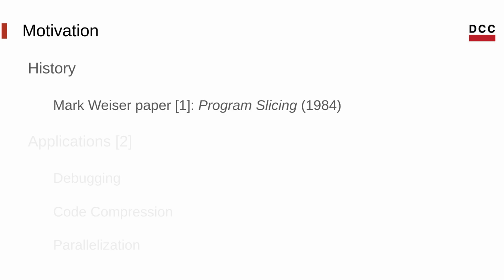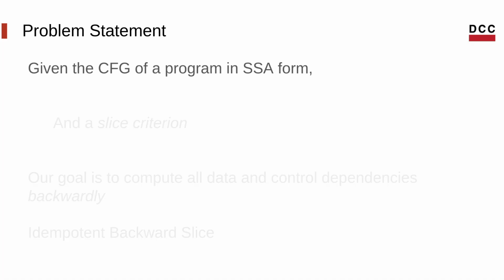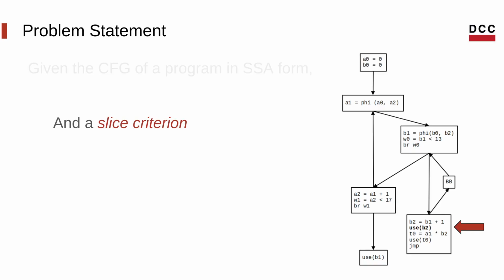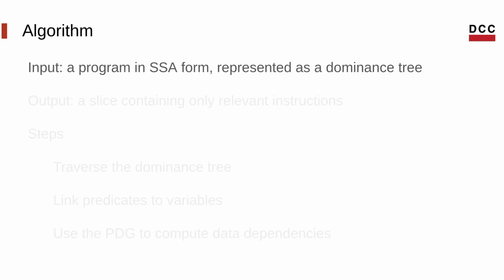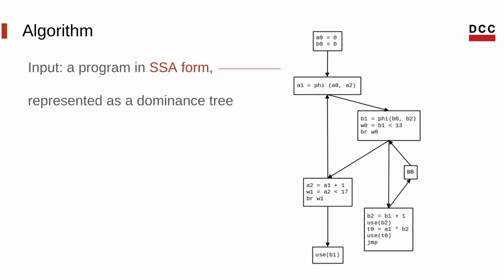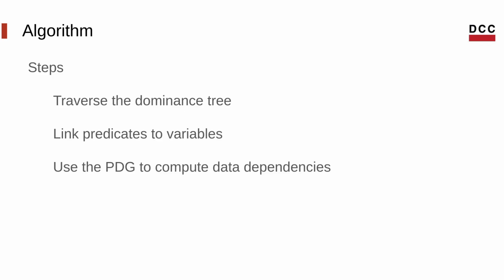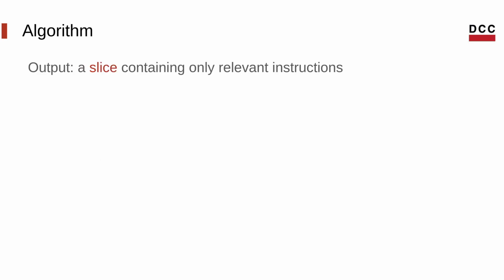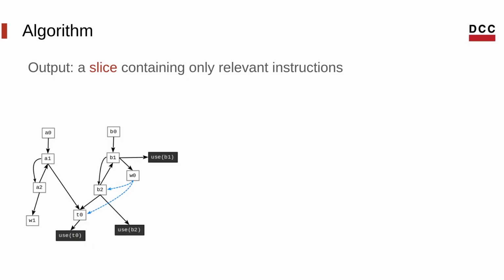Idempotent Backward Program Slice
Program slicing is a technique used to extract parts of a program that are relevant to a specific computation or behavior. Given a point in the program (called the slicing criterion), like a particular variable at a certain line, slicing helps you figure out which parts of the code actually affect that value. It’s like zooming in on the code that matters for one specific task, which can make it easier to debug, understand, or analyze the program.

There are several tools that use program slicing, often for debugging, security analysis, or program understanding, such as:

In this video, Rafael Alvarenga explains what program slice is, and how we can extract it from a program, using the sparse analysis discussed in the paper "Sparse representation of implicit flows with applications to side-channel detection"